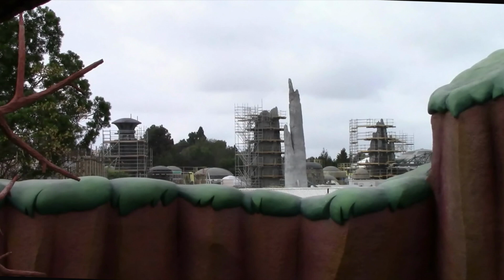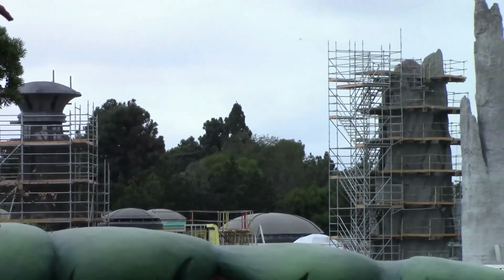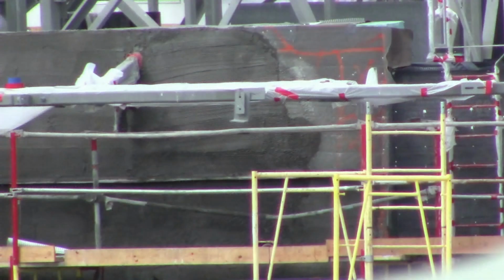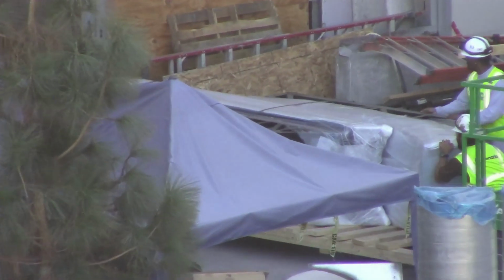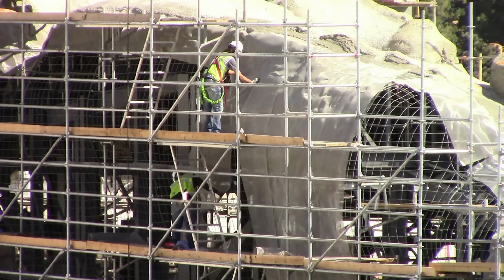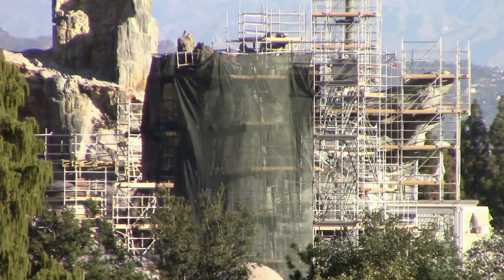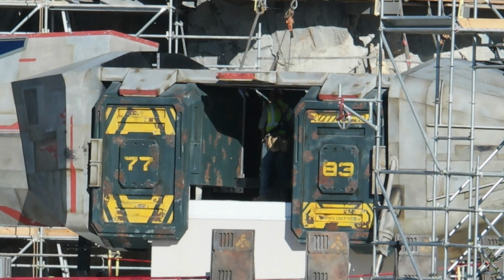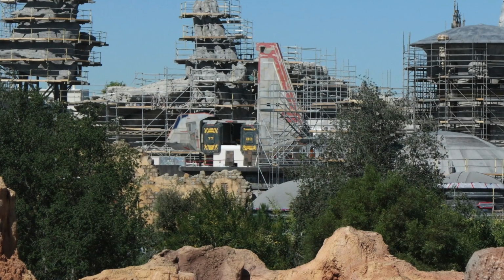STAR WARS LAND (aka - STAR WARS: GALAXY'S EDGE) Construction at Disneyland (STEP-BY-STEP) - part 32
This video covers the development of Star Wars: Galaxy's Edge (aka - Star Wars Land) at Disneyland during October 2018.